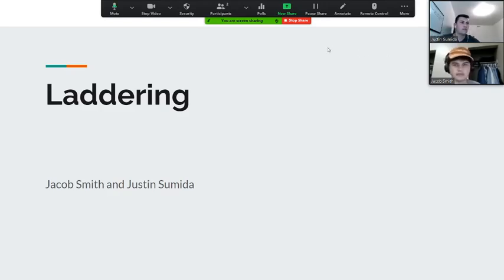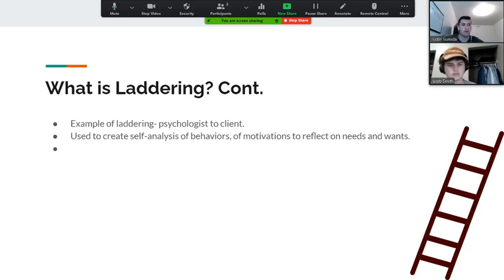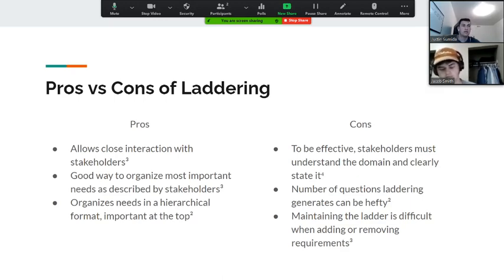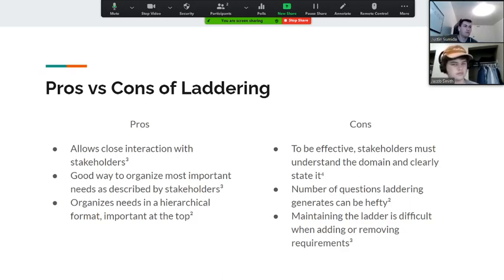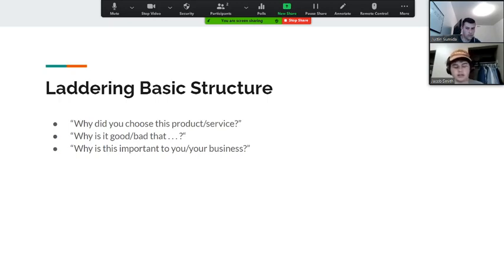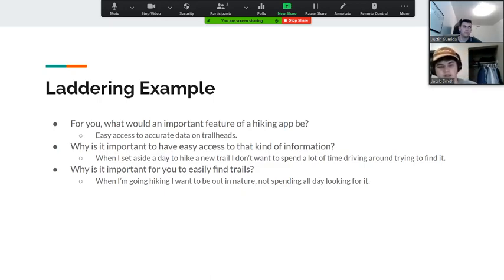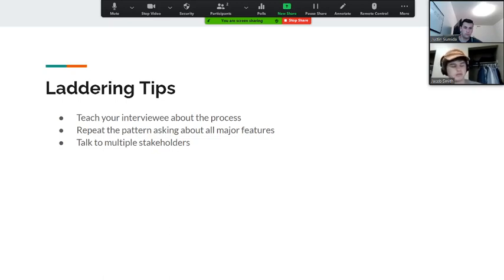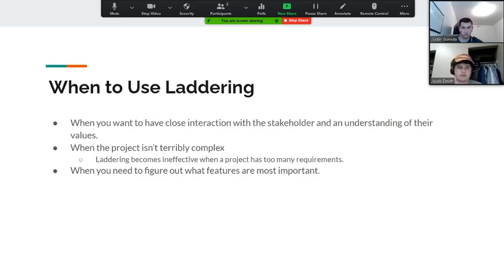Laddering Elicitation Technique Presentation